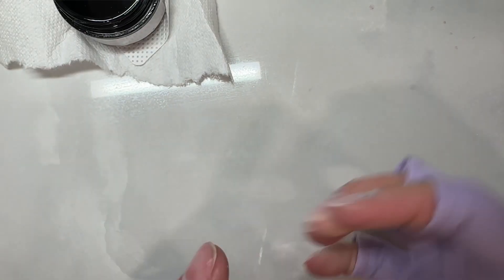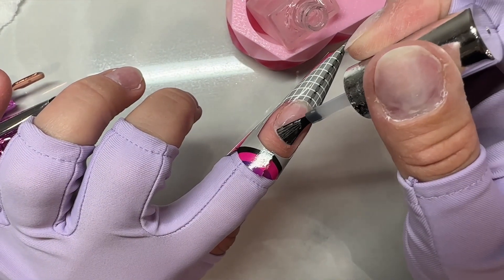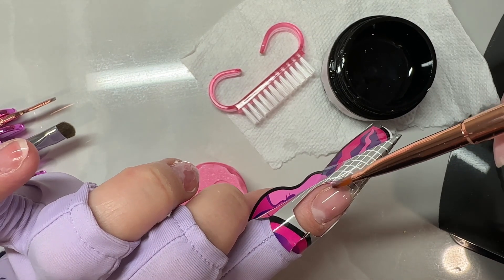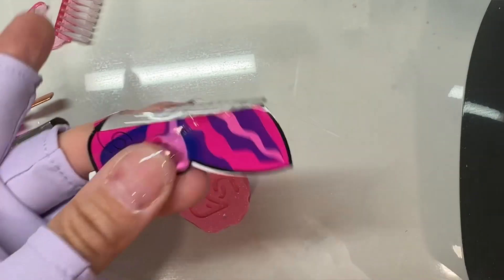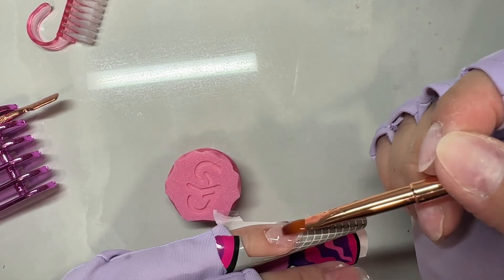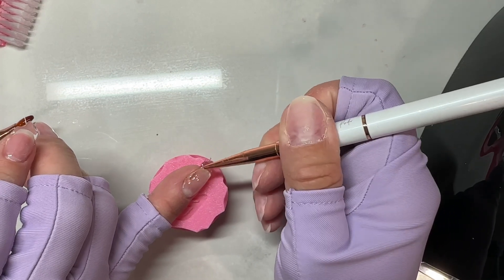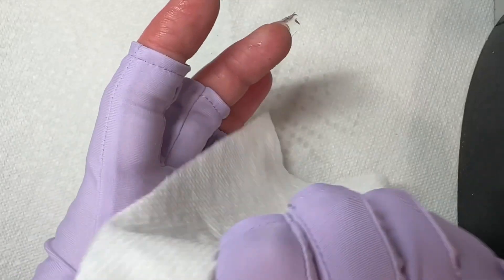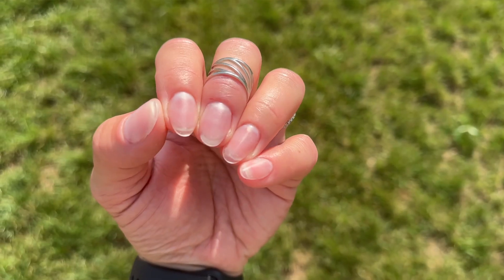BUILDER GEL EXTENSION ON SHORT NATURAL NAILS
If you want short builder gel extensions- this one is for you! Great for beginners!! This is a must watch tutorial!

Need more help with builder gel overlays?! Get my Builder Gel 101 nail guide here!! It’s over 45 pages long and filled with start to finish information to successfully apply builder gel at home! ⬇️

*Products Used*

Hand file
Builder gel
Paper forms
*pr/gifted

Orangewood sticks

Respirator Mask